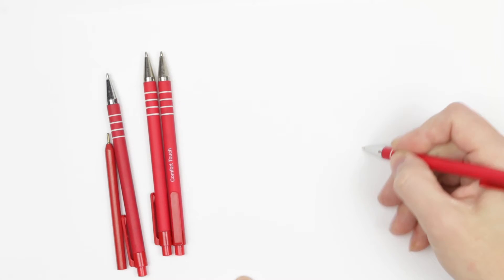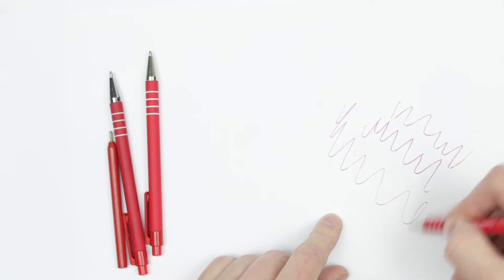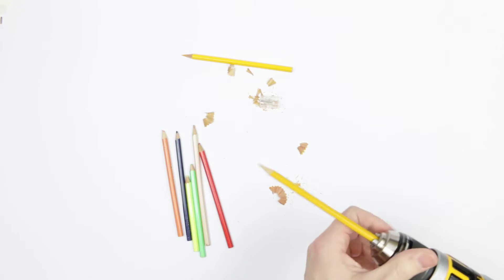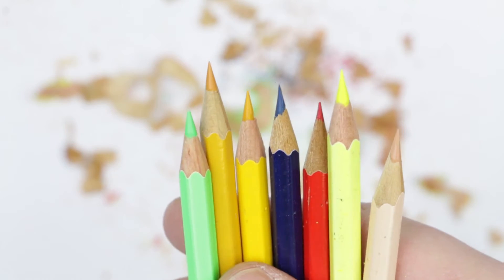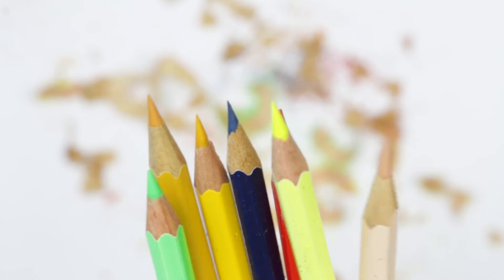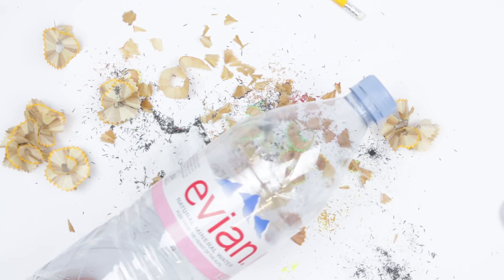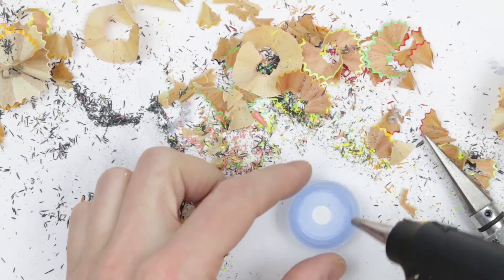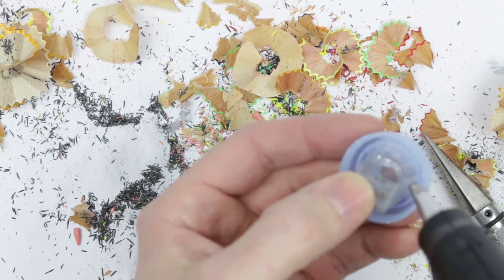Stationary Life Hacks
At Kev's Hacks you will find crazy experiments, life hacks and fun projects.